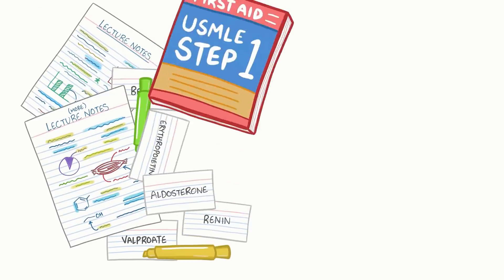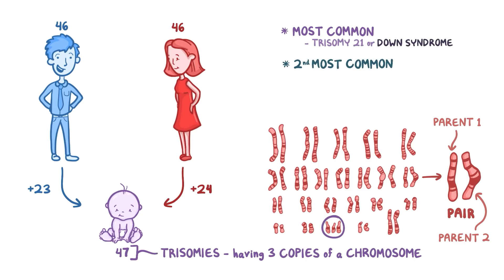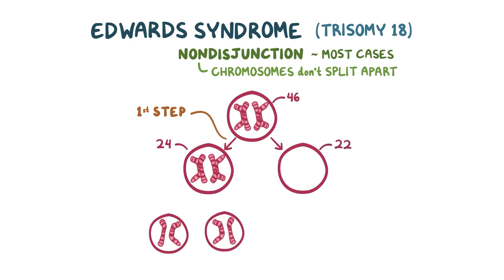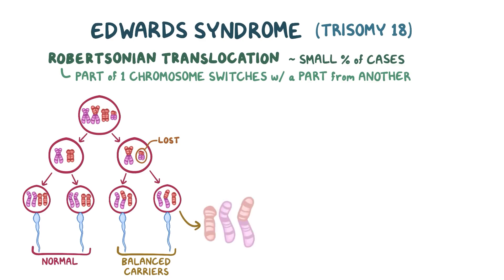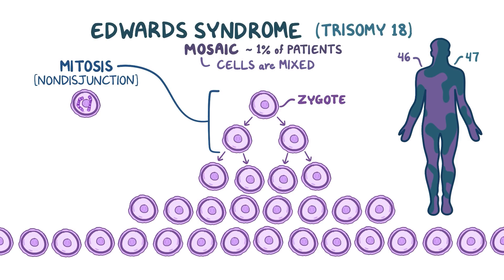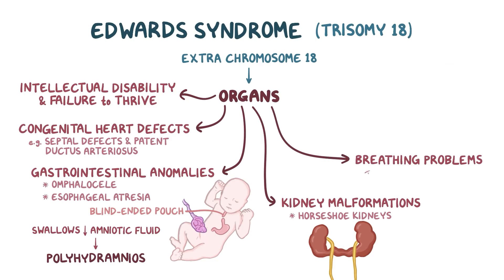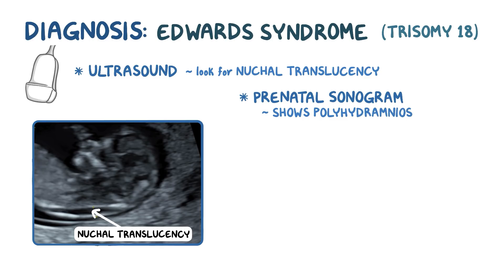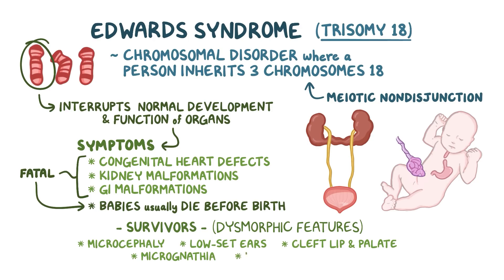Edwards syndrome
What is Edwards syndrome? Edwards syndrome is a chromosomal disorder where a person inherits an extra copy of chromosome 18 or a part of it. Find our full video library only on Osmosis